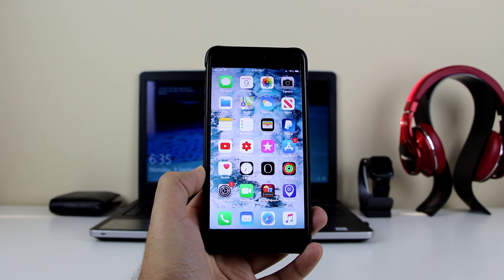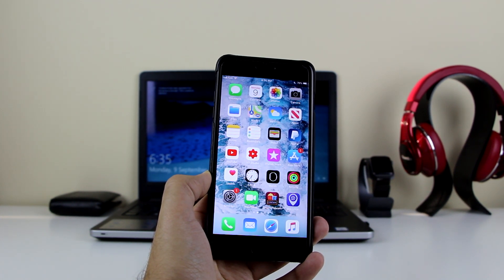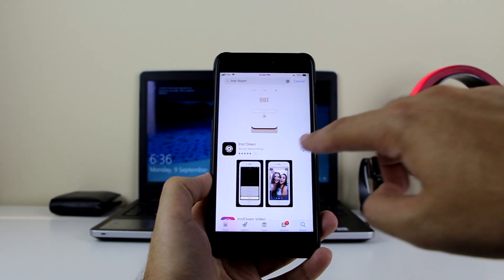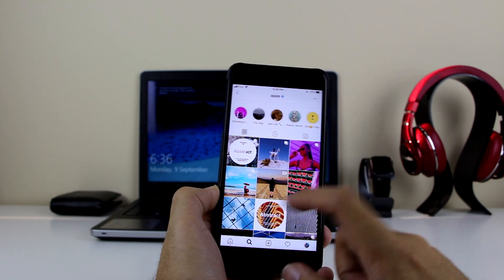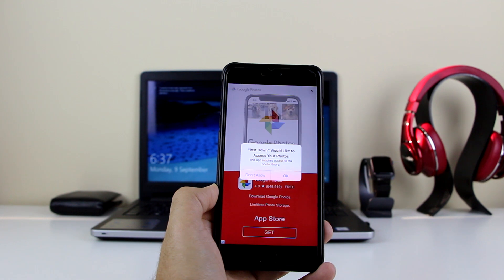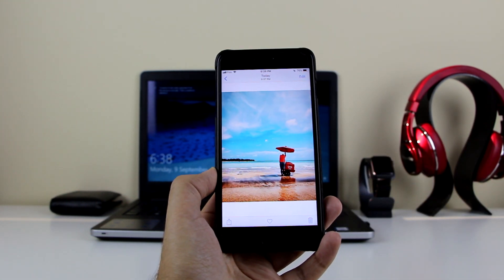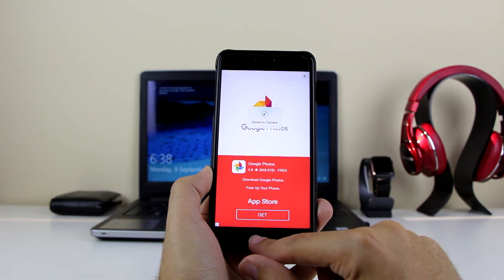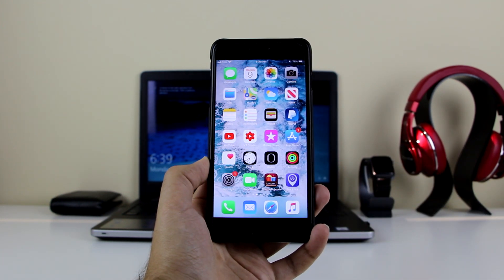How To Save Instagram Pictures and Videos on iPhone To Your Camera Roll (2 Clicks) iOS 12 - 13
How To Save Instagram Pictures and Videos on iPhone & iPad To Your Camera Roll (Only 2 Clicks) iOS 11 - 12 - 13